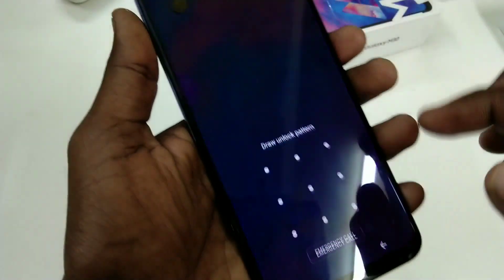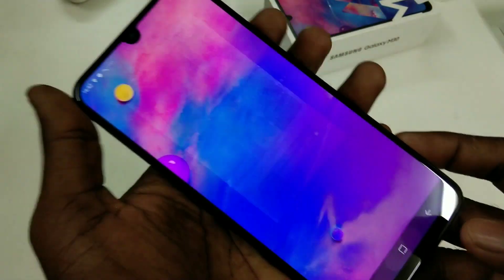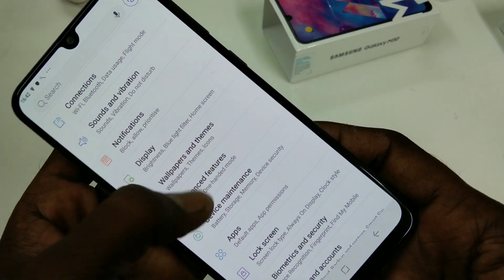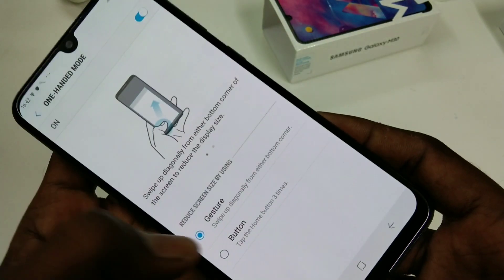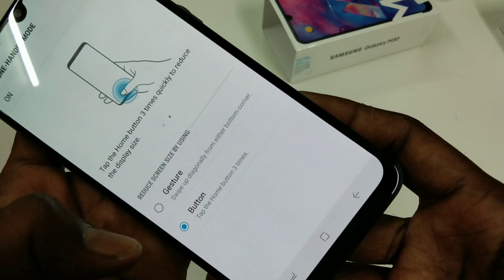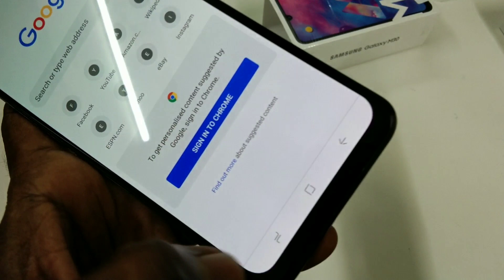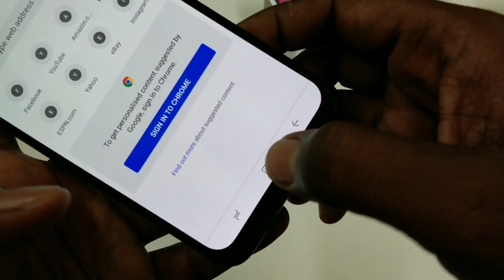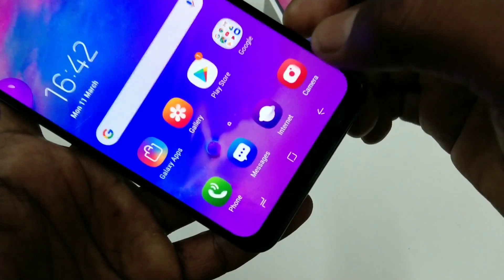How to set one handed mode in Samsung Galaxy M30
Samsung Galaxy M30 one handed mode settings have been explained here. Try it in your M30 smartphone for easy one hand use.